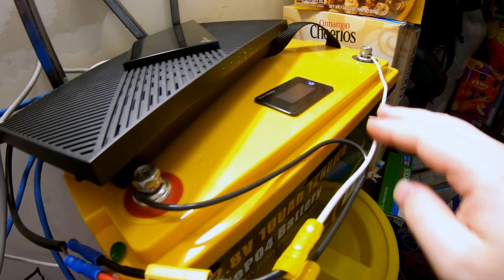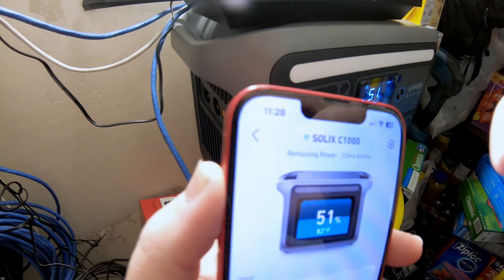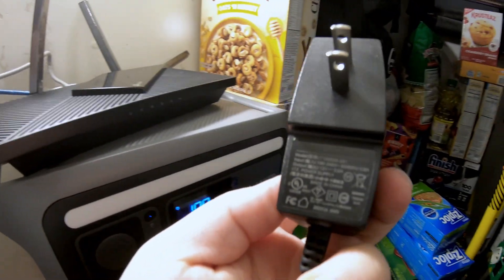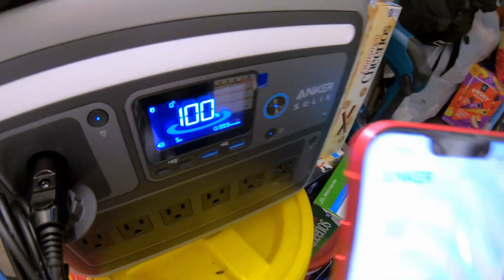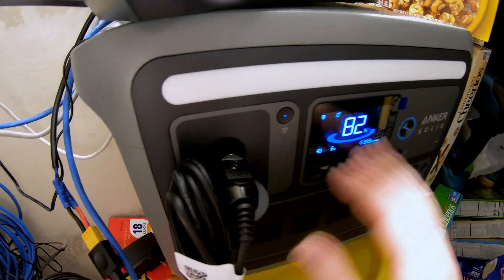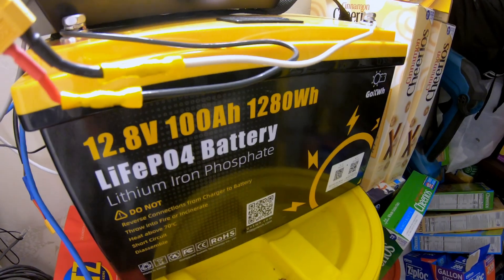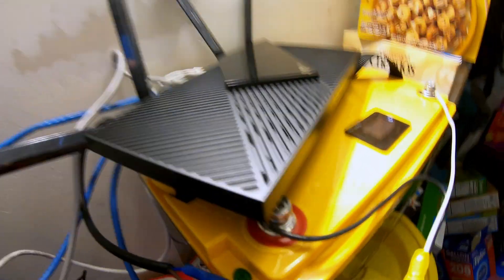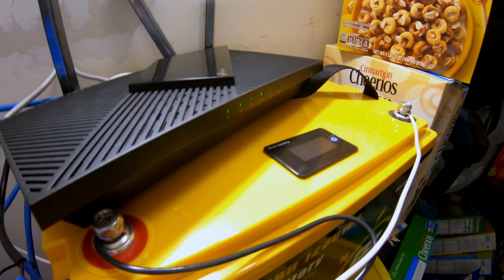I’ll Bet You Didn’t Know This! Powering Your Internet Router with 12V DC during Blackouts!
In this video, we explore a game-changing approach to keeping your internet connection alive during a power outage. Instead of relying on traditional methods like inverters or generators, we delve into the efficiency and simplicity of using 12V DC electricity to power your internet router directly. Join us as we showcase the step-by-step process of setting up a 12V DC power solution, providing you with a reliable and energy-efficient alternative. Discover the advantages, potential cost savings, and ease of implementation, ensuring that even when the lights go out, your internet stays on. Leave me a comment as well! I love hearing from all of you!

Chapters:
0:00 Getting AC Power Benchmark
1:56 Running Internet Router Off Regulated DC Power
4:42 Regulated DC Power Test Results
6:10 Running Internet Router Off Un-Regulated DC Power
8:20 Un-Regulated DC Power Test Results
9:29 I’M IMPRESSED!!!